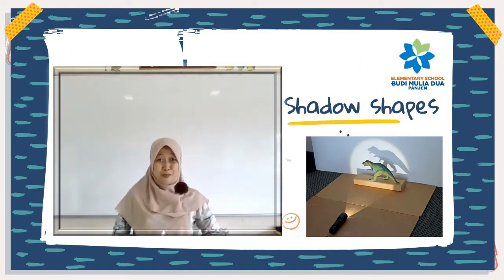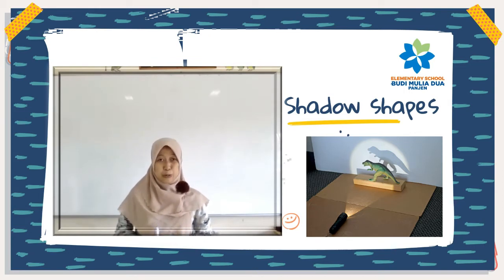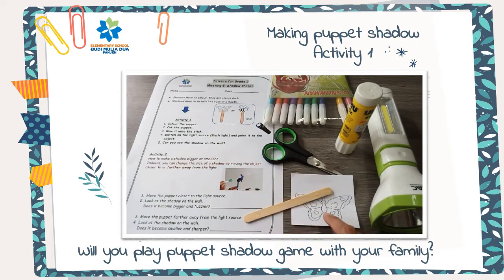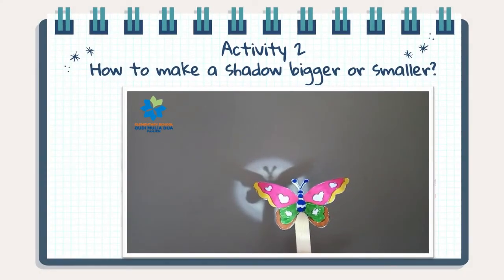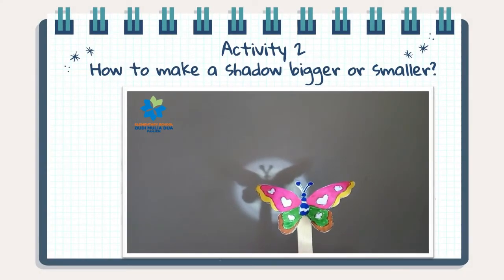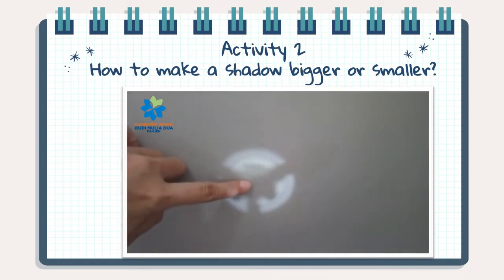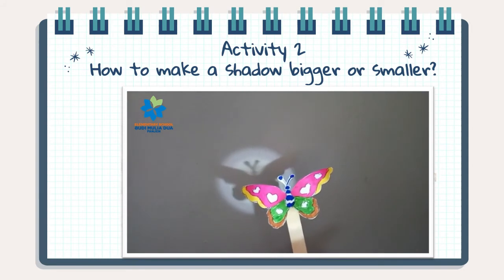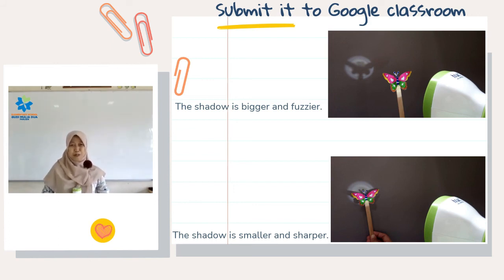SHADOW SHAPES (PUPPET SHADOW ) | SCIENCE GRADE 2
Meeting 6 with Ms.Laksmi